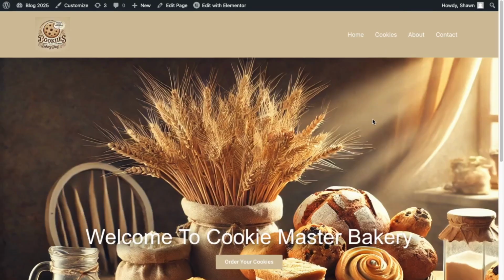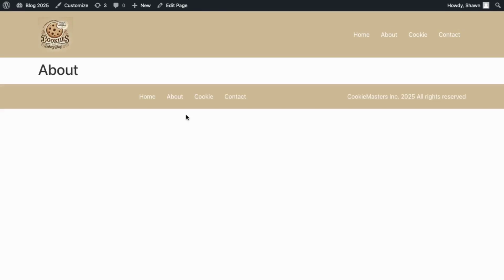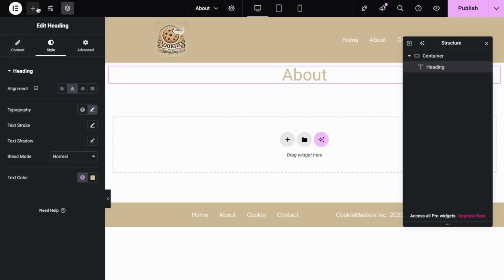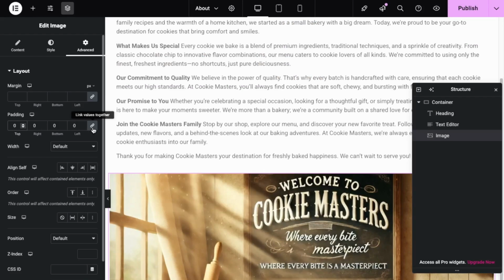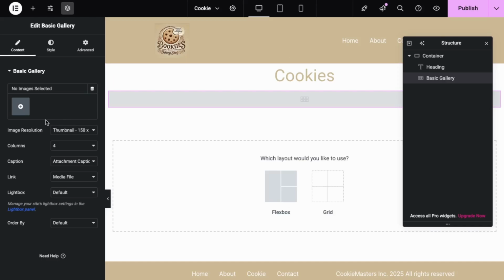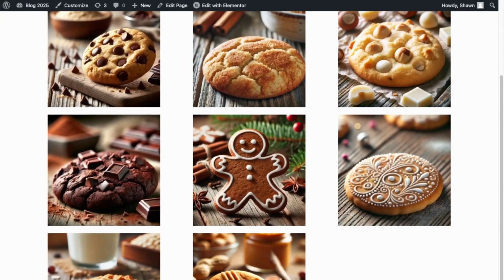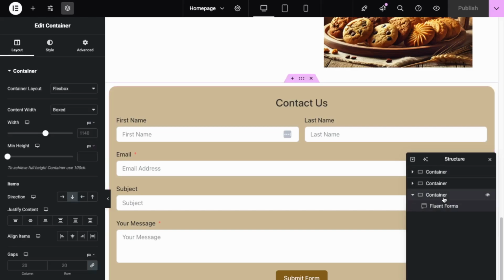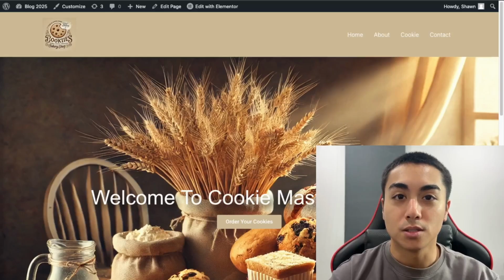How To Build A WordPress Website in 2025 - Part 2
In part 2 of the "How To Build A Website" Series, I'll set up the remaining pages: About, Cookie, and Contact. We will use new elements and templates to speed up the development of the website.

Timestamps:
Creating new Pages: 0:34
Updating Navigation: 1:38
About Page: 2:34
Cookie Page: 7:20
Contact Page: 11:00